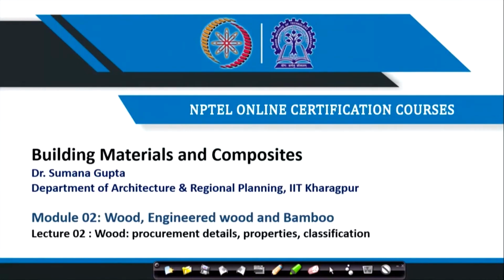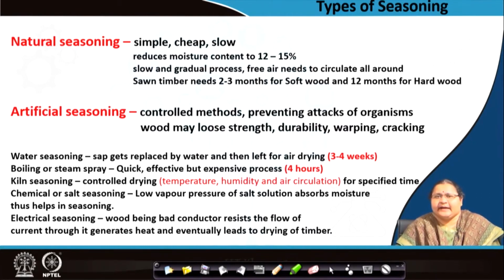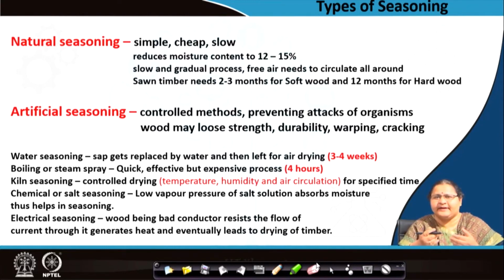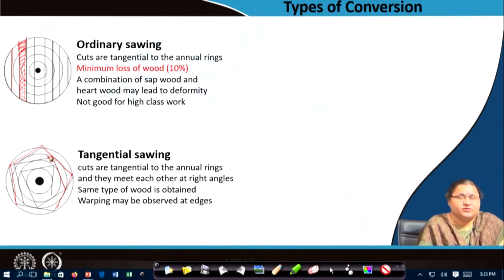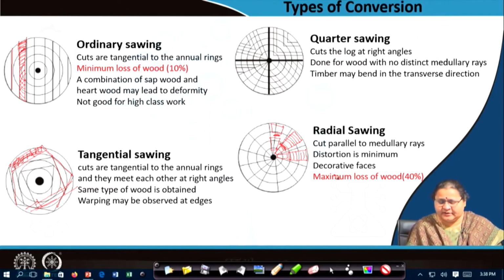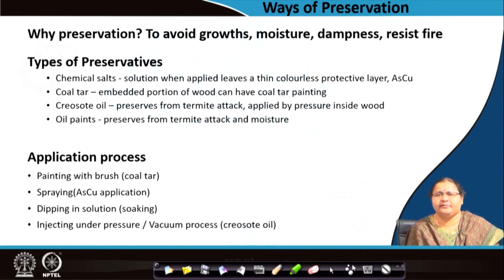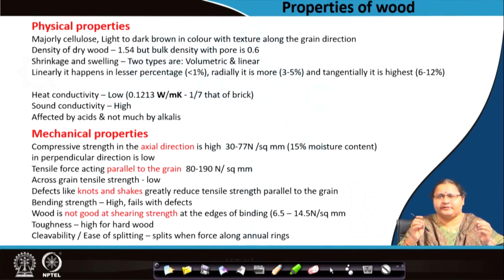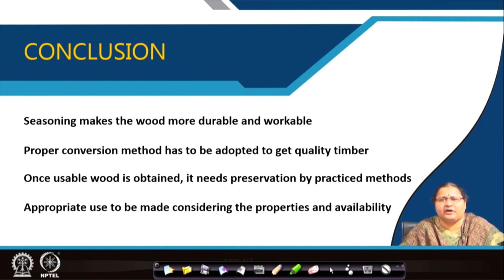Lecture 07: Wood: procurement details, properties, classification